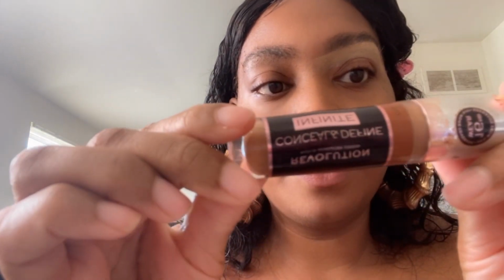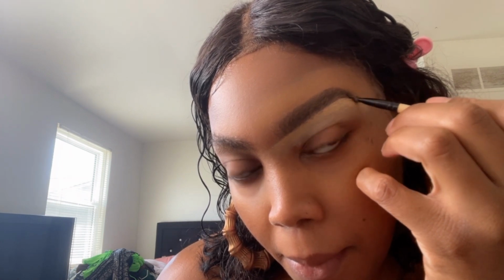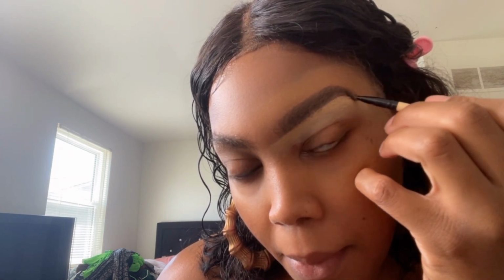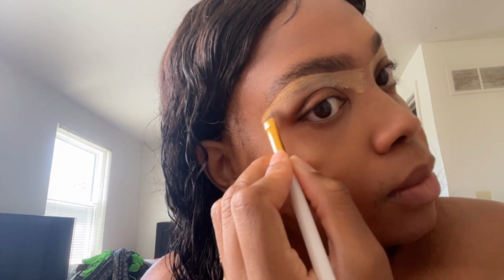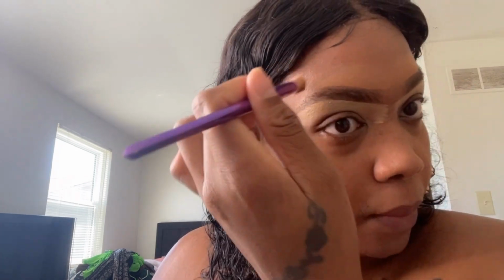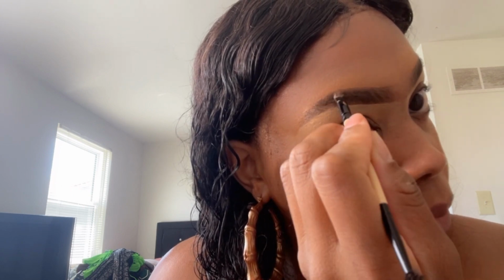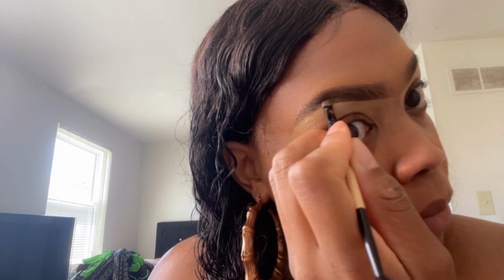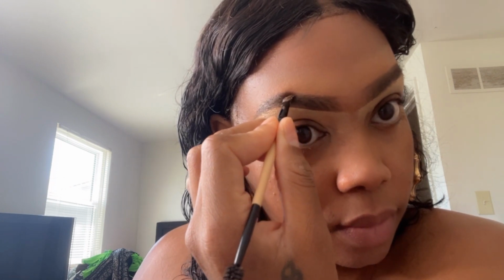STEP BY STEP BROW TUTORIAL!!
In this video I'm going to give you my step by step guide on how I do my brows.

Currently Location: Michigan
From: Michigan
Kids: 2 kids (both boys)
Row Age: 30
Nehemiah Age: 7
Nassir Age: 3
From time to time you will see my sisters, nieces and my parents in my videos mua makeup tutorial james charles beauty